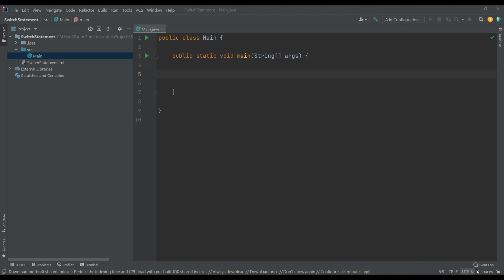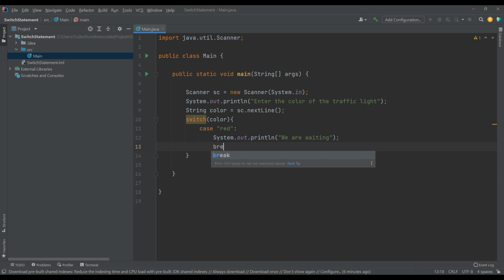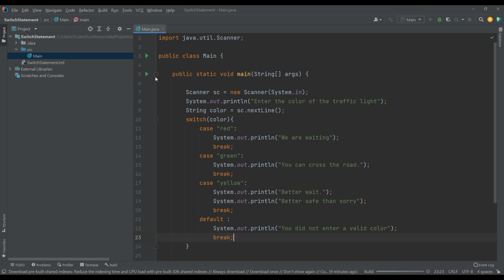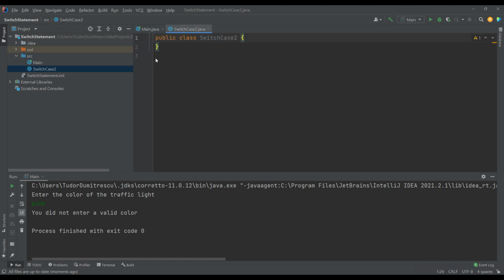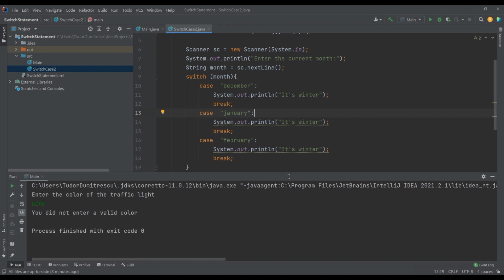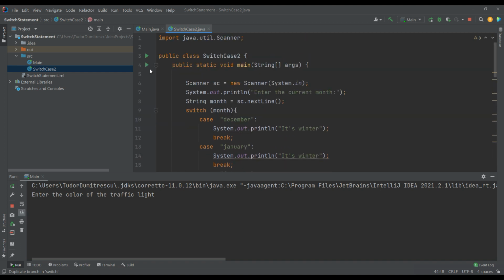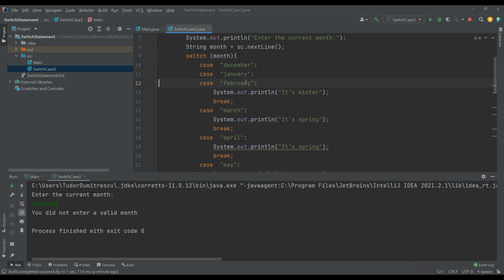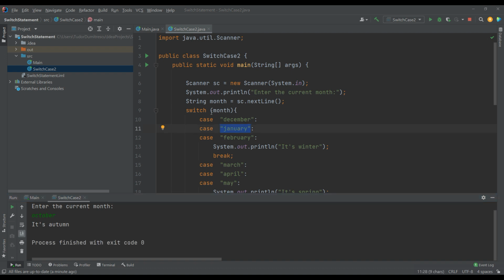Java Programming Tutorial - SWITCH